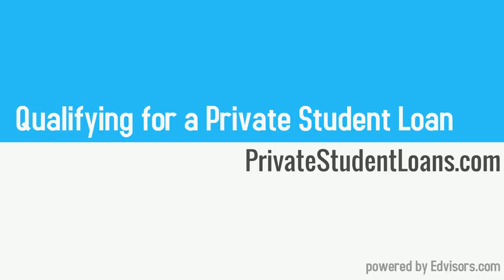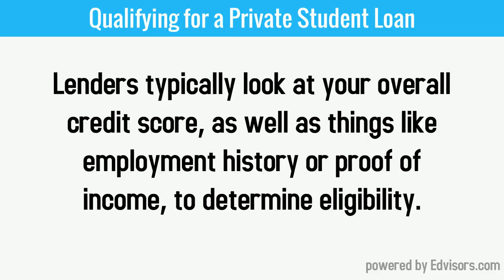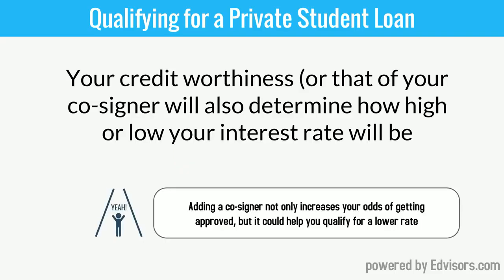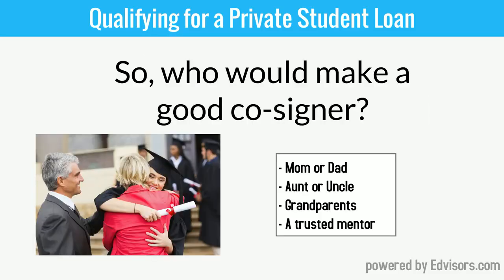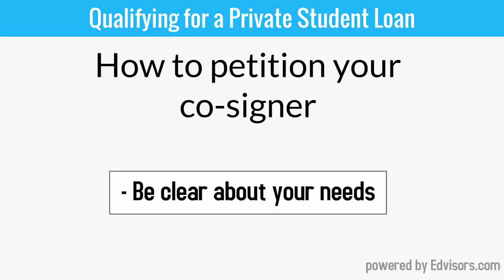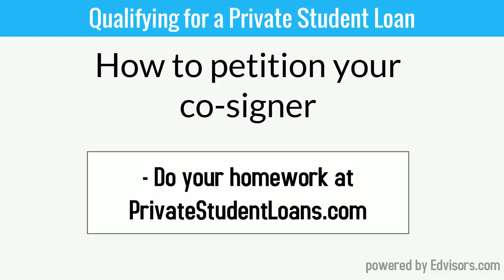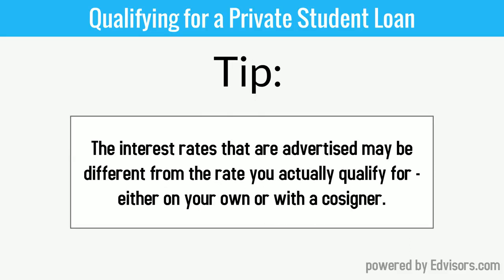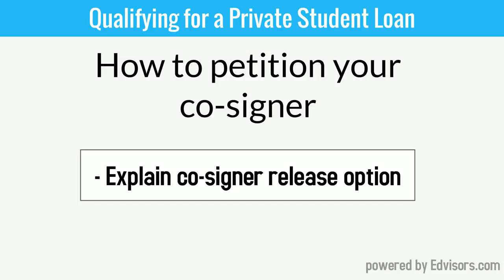The Truth About Co-Signers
Want to know the truth about co-signers? Watch this video for these facts and statistics on being one!